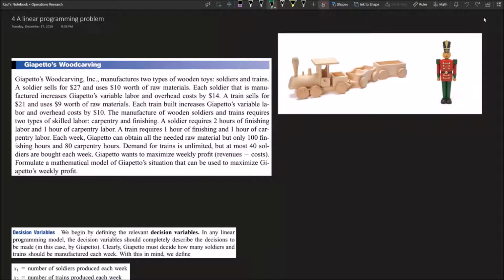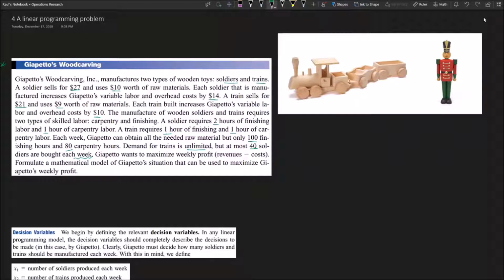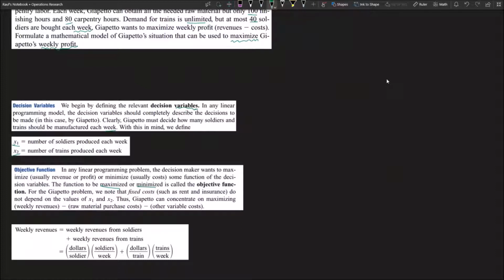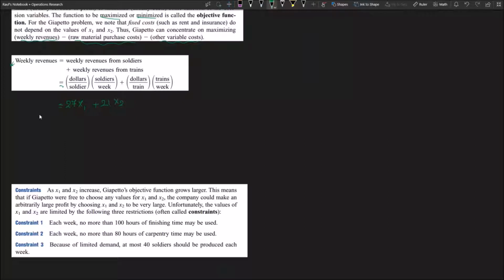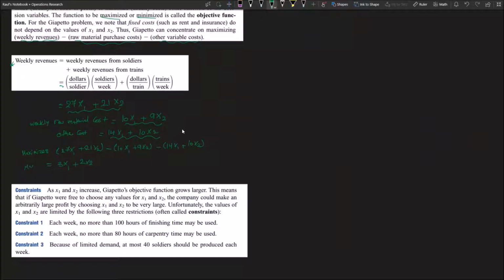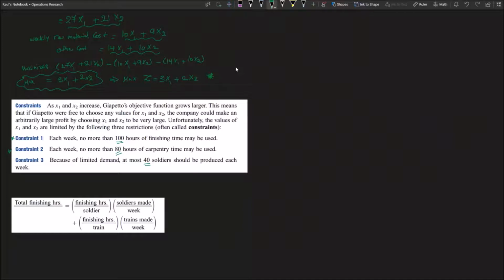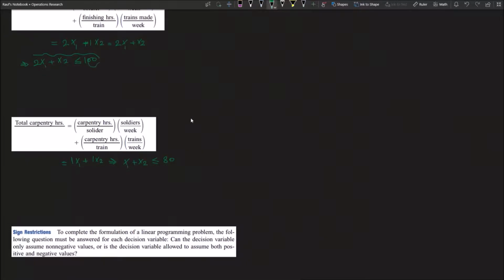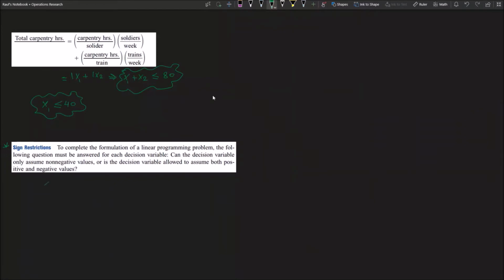Linear Programming Problem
Linear Programming Real Life Problem.
Topics covered:
- Modeling problem

- Defining constrains

- Mathematical representation of values